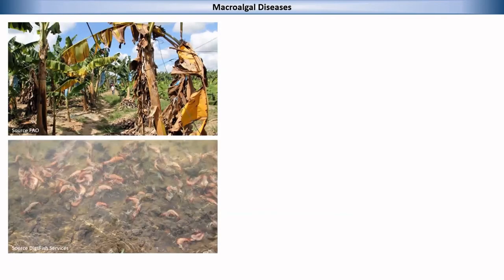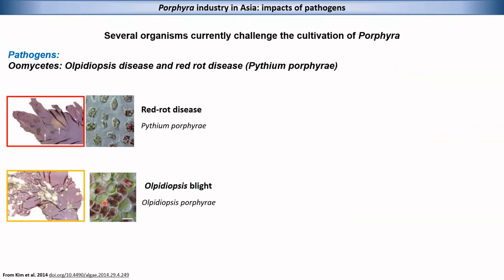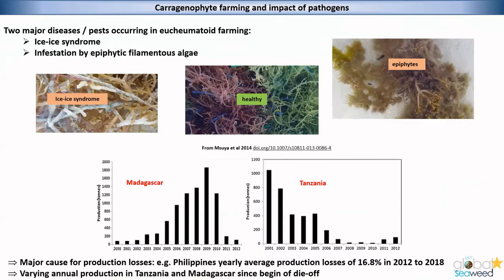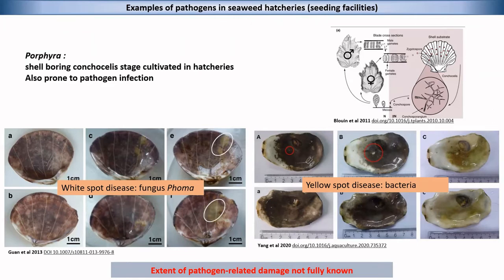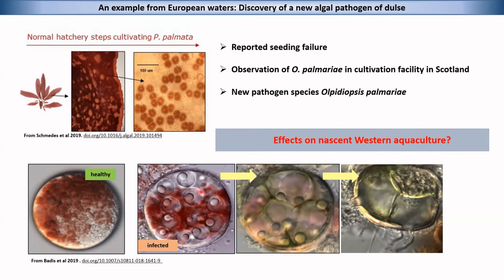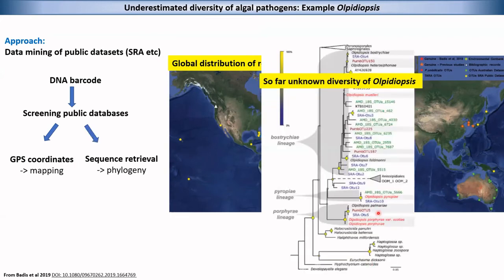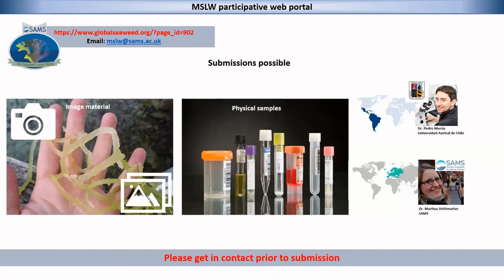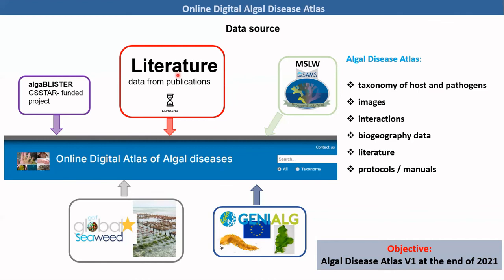Pathogens impacting Seaweed, Dr. Martina Strittmatter, SAMs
Dr. Martina Strittmatter gives an overview of her work with SAMs on investigating various pathogens of micro- and macroalgae.